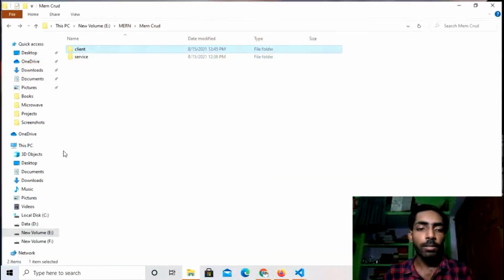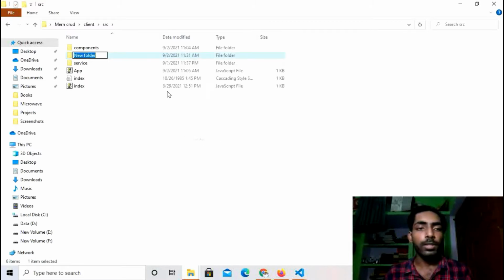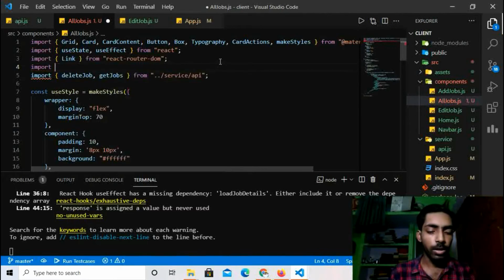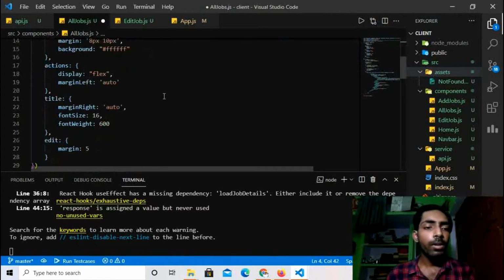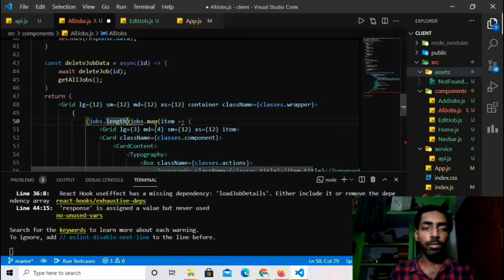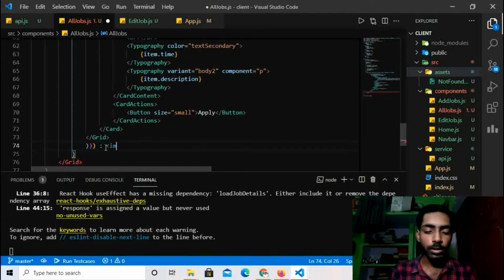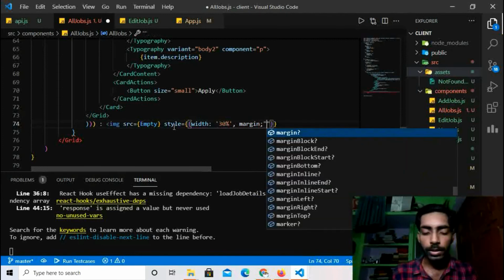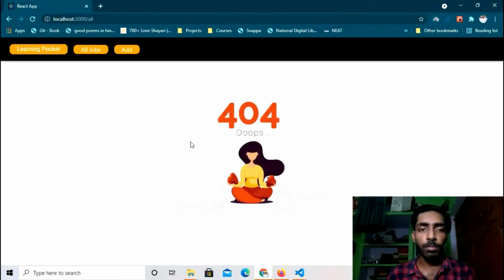💥MERN Stack Tutorial #10 - Summarise and Last Feature | Full Stack Web App | Javascript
In this mern tutorial, we will be using javascript to create a full stack web app. We will be performing crud operations in mongodb database. The purpose of this series will be to learn how to use React and Node together to develop a full stack web app.

⭐Timestamps ⭐
00:00 | Introduction
00:27 | Empty Job Feature
03:50 | Outro